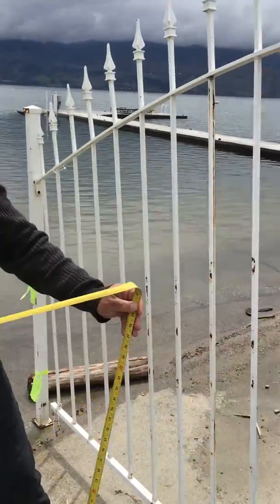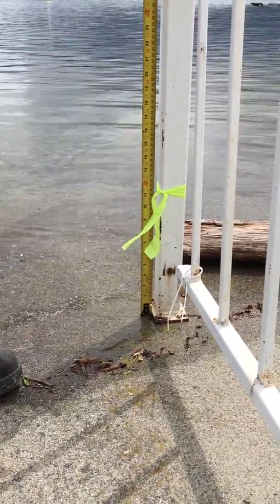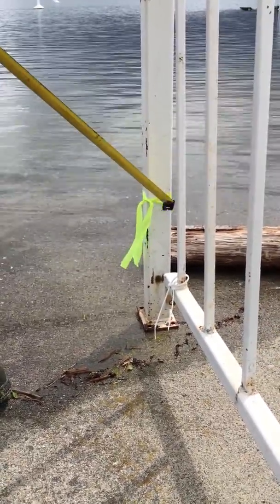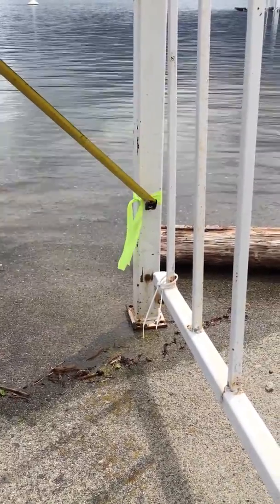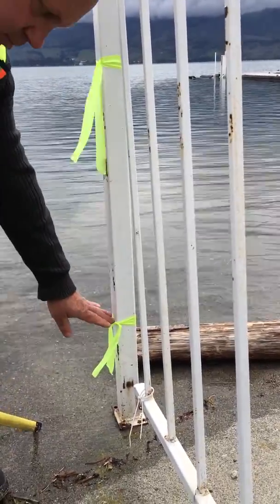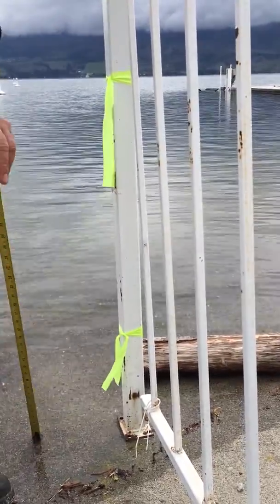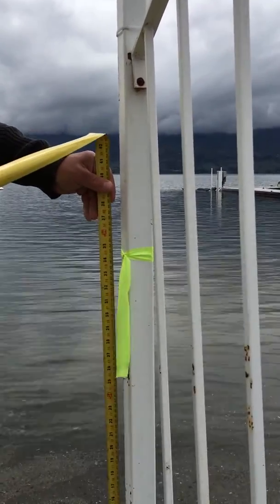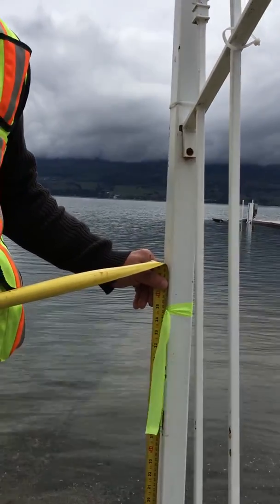Measuring Okanagan Lake Levels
2017 Flood Response